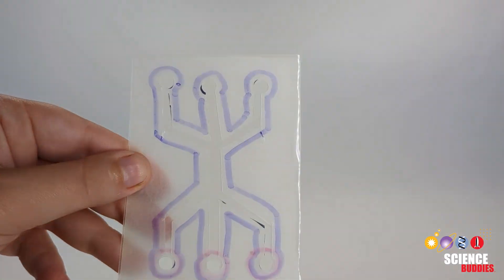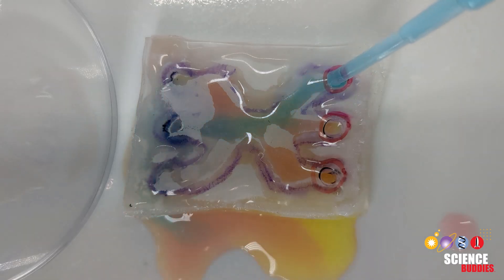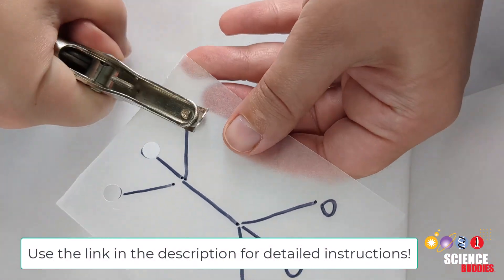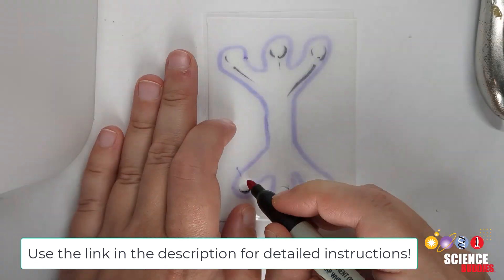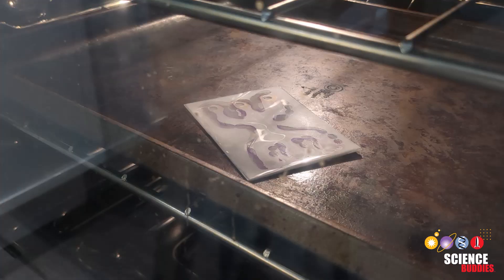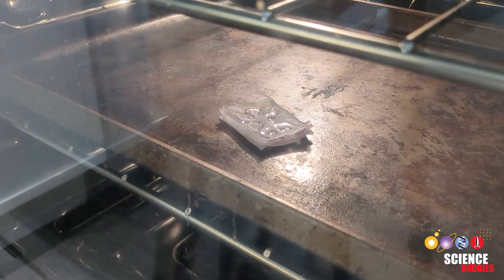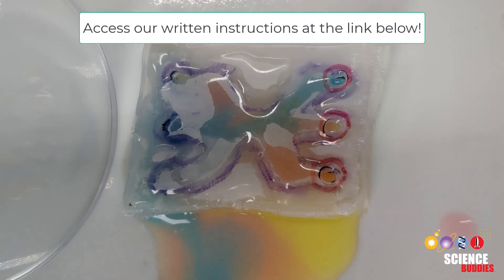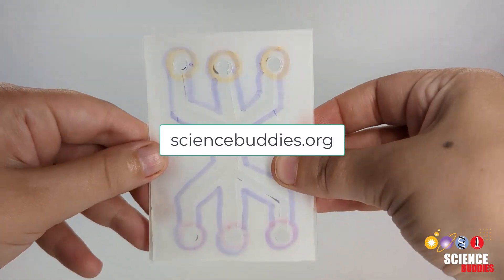How to Build Your Own Microfluidic Device | Engineering Project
In this bioengineering project, you will design and build a model microfluidic device to test how different designs affect the flow of food dye through microchannels.

For more details on how to make your own microfluidic device, check out our detailed instructions

Science Buddies also hosts a library of instructions for over 1,500 other hands-on science projects, lesson plans, and fun activities for K-12 parents, students, and teachers! to learn more.